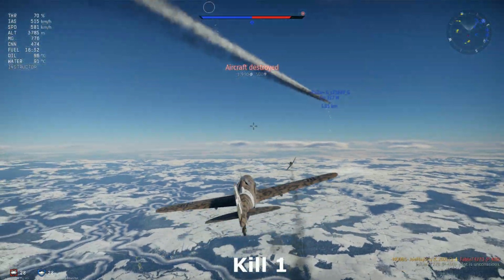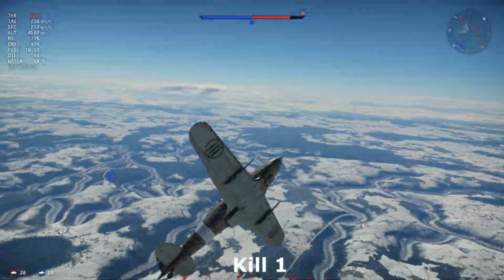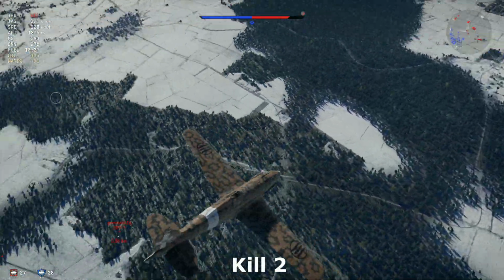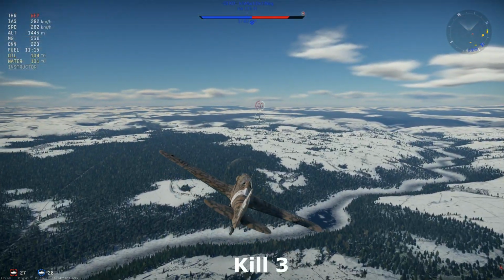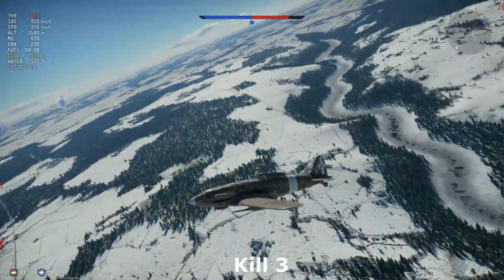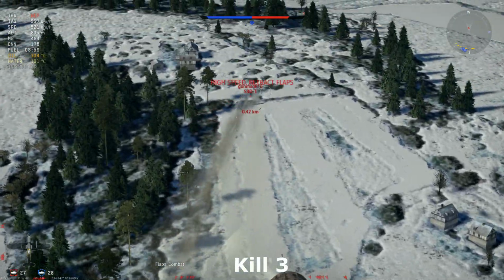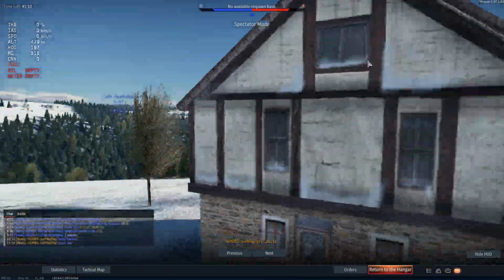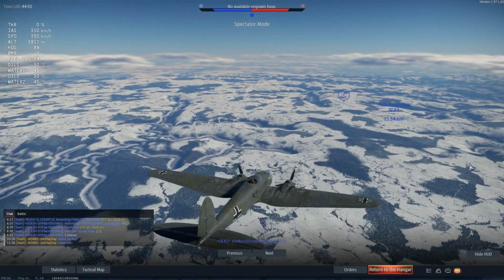War Thunder - C.202EC - 'Experimental Cannons' Air Realistic Battles (War Thunder Gameplay)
War Thunder gameplay video of C.202EC , EC stands for 'Esperimento Cannoni' or Experimental Cannons (or experiment with cannons).
If you like the game and have not registered already please follow link.